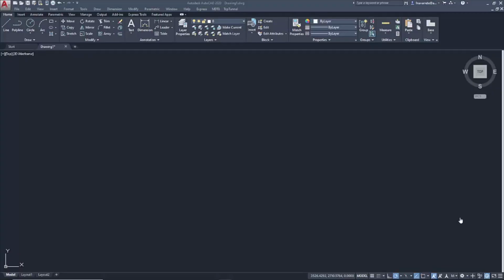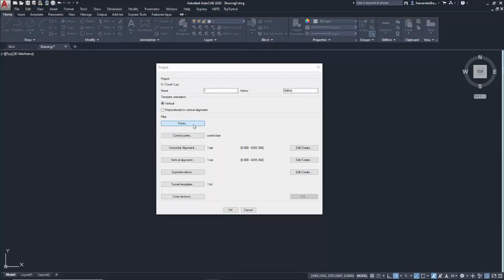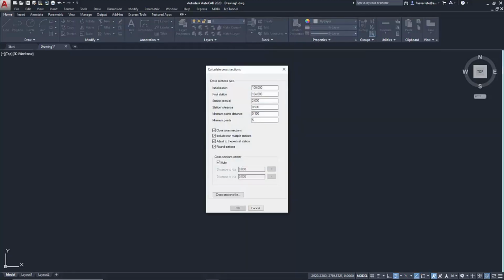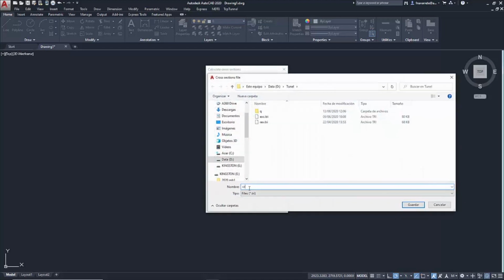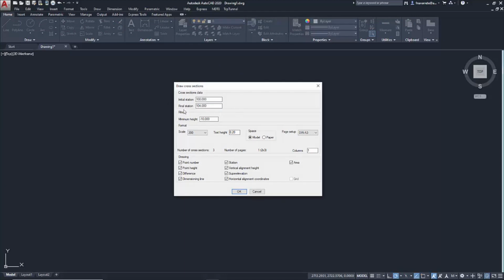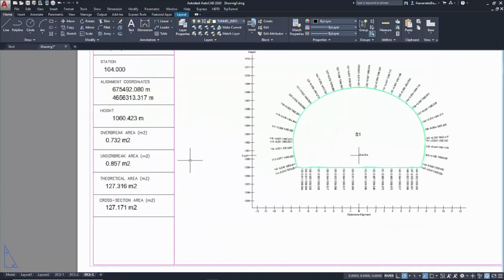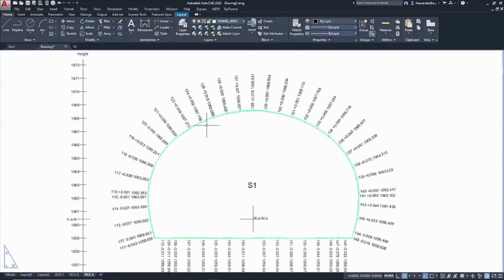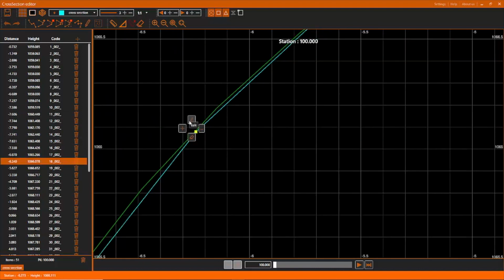TcpTunnel | How to calculate Cross-Sections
In this video we are going to see how tunnel templates are defined in TcpTunnel CAD.

We start from a CAD drawing with the section drawn as a polyline, and create the template from it. Next, we specify the insertion point of the horizontal and vertical alignment. Next, we assign the template to an interval of stations along the alignment, and we finish by drawing a 3D model of the tunnel from the theoretical templates.